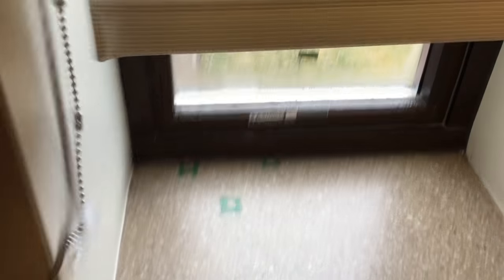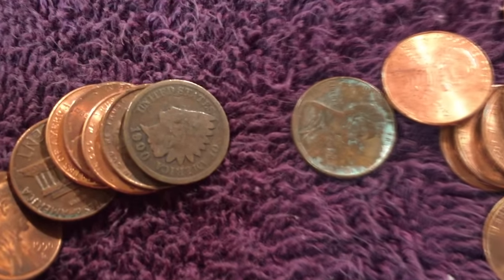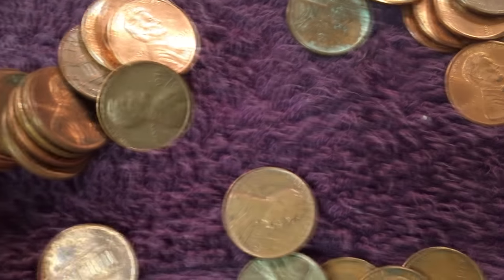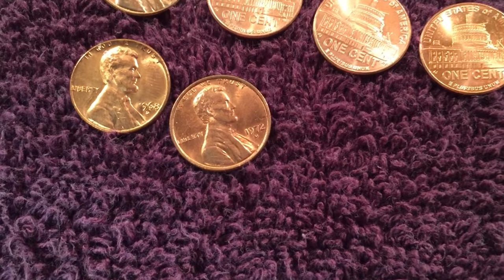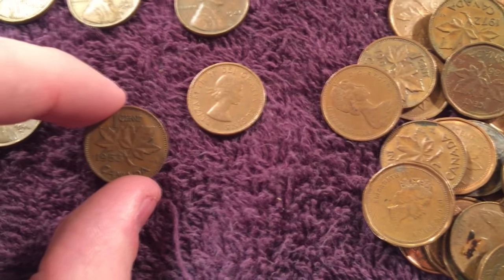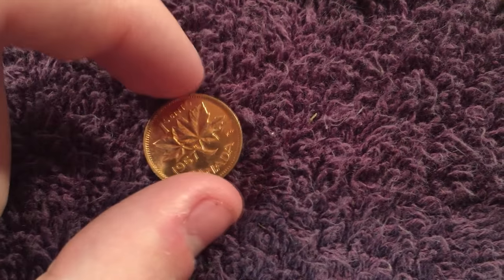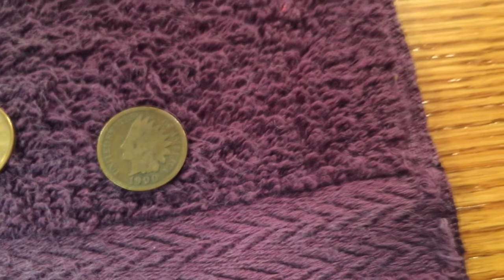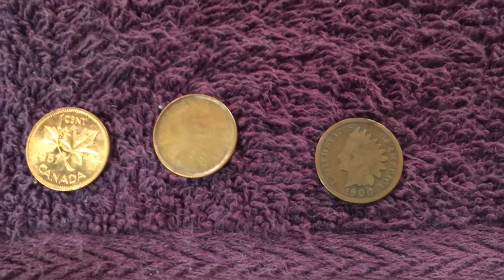117 YEAR OLD PENNY FOUND COIN ROLL HUNTING!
After finding a 1905 V-nickel early this year, I came to the conclusion that it was probably going to be a while before I found anything older. Looks like I was wrong!

Quin's Coins is a participant in the Amazon Services LLC Associates Program, an affiliate advertising program designed to provide a means for sites to earn advertising fees by advertising and linking to amazon.com